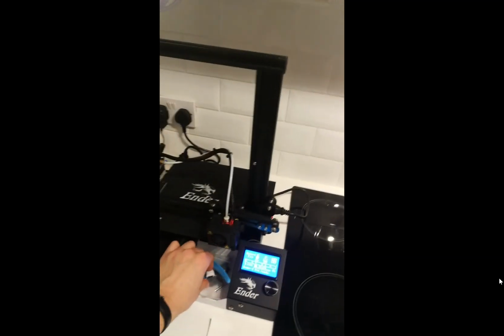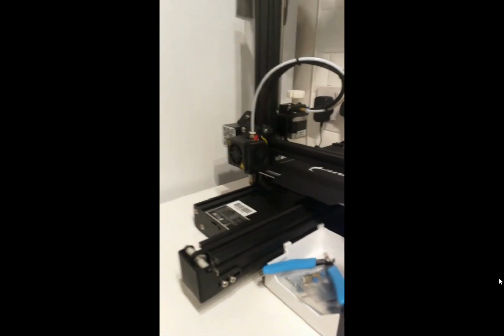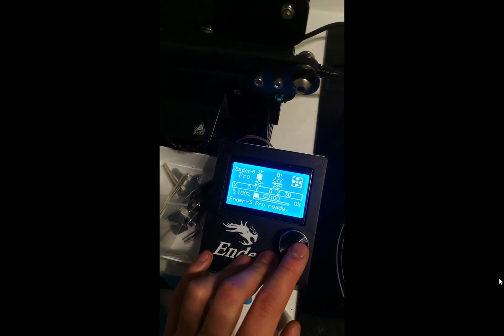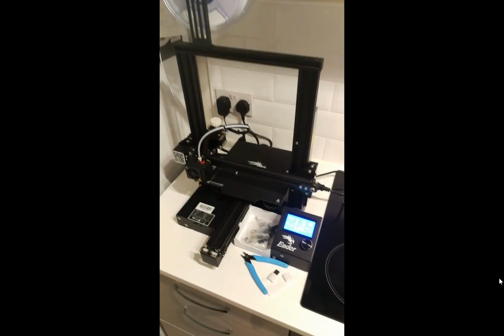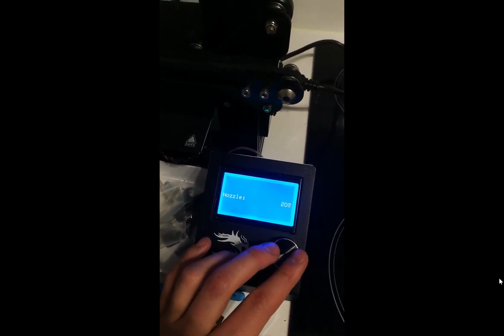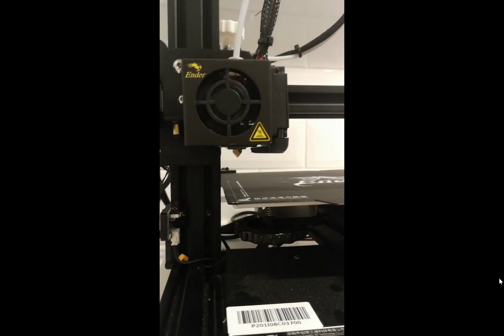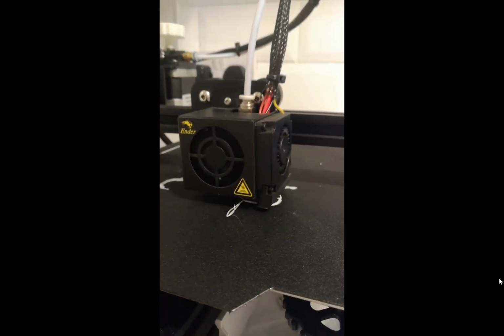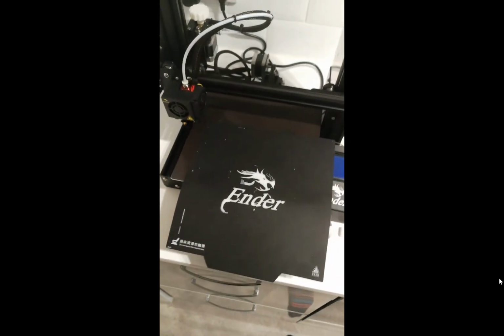3D Printing for the NHS - Creality Ender 3 Pro - Beginning a 3D print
This is a video showing how to begin a 3D print on a Creality Ender 3 Pro 3D printer.

Important:
0:20: We load '.gcode' files onto the 3D printer, not '.stl' files.